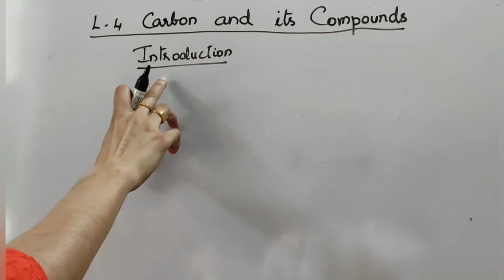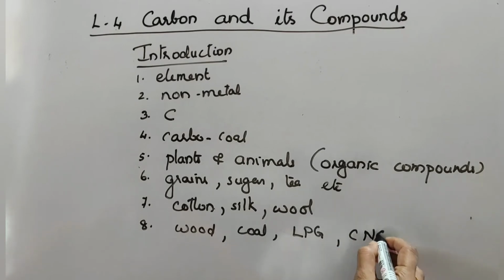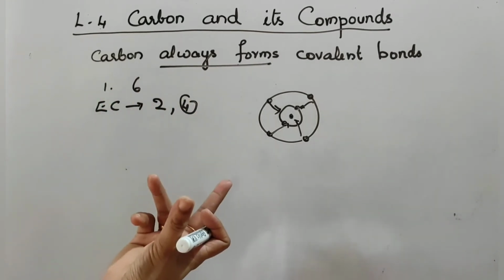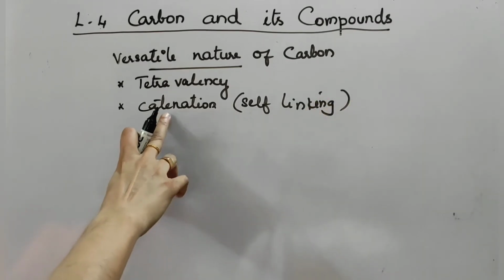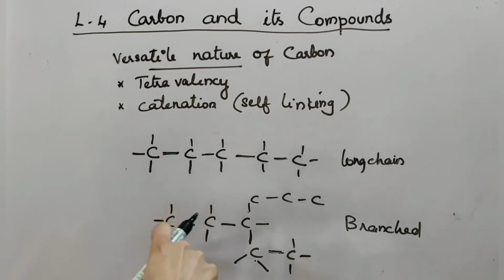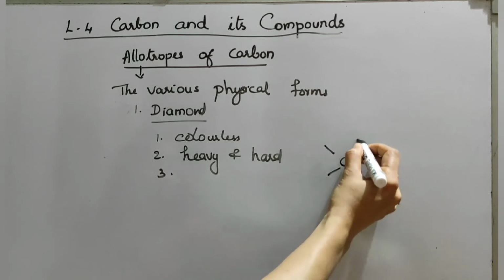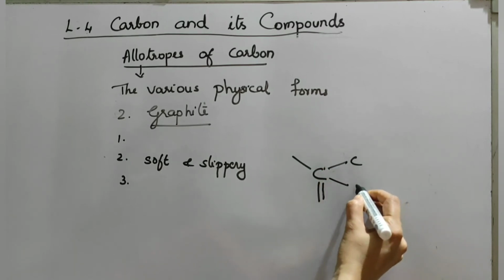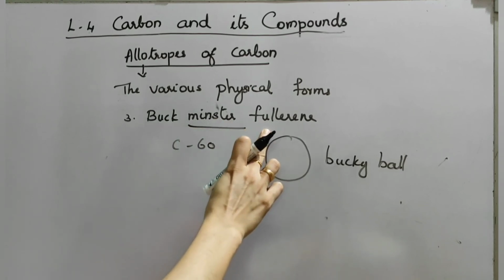CBSE Class X Carbon and its compound Veena Nair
chapter 4 Carbon and its compound
* Introduction